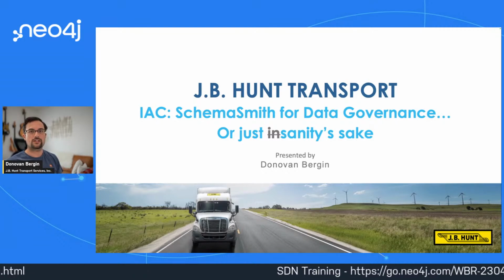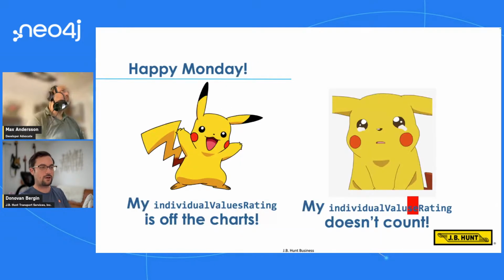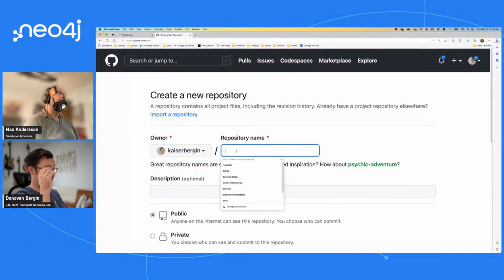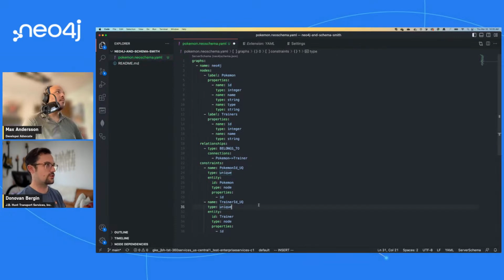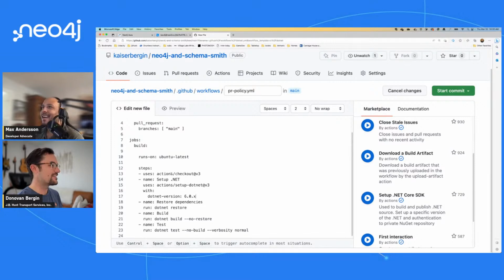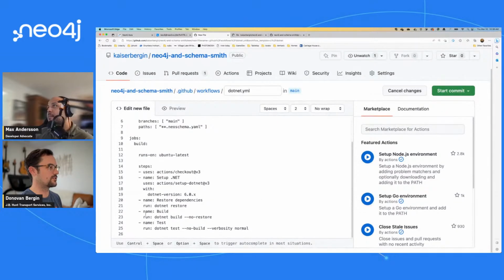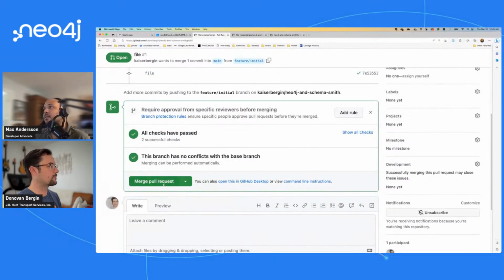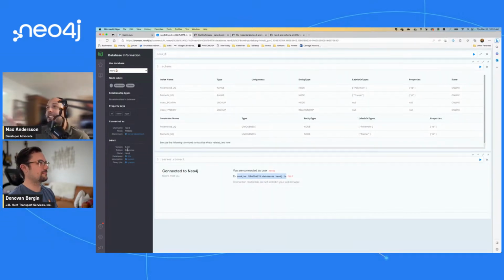Neo4j Live: SchemaSmith for Data Governance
Do you want to express your graph in easy-to-read YAML and push an easy button to automate scripts to build out your indexes and constraints? This tool will get you at least 67.8% of the way there!

SchemaSmith allows you to manage data in a centralized and scalable manner, and to ensure that data is properly structured and accessible.
We will show how SchemaSmith can be used to identify and fix issues in data models, as well as to track changes to the data over time.
Additionally, we will go over the benefits of using Neo4j and SchemaSmith for data governance and management.